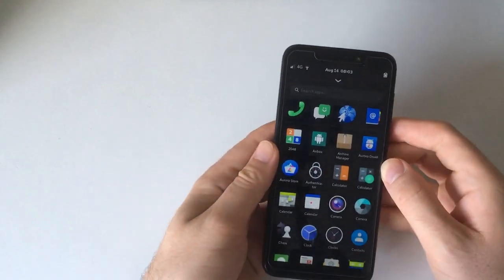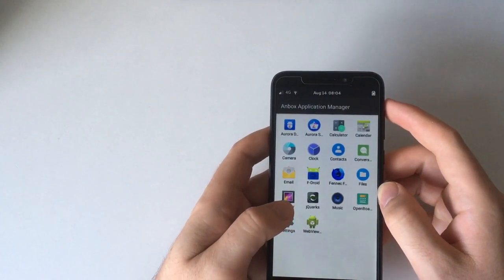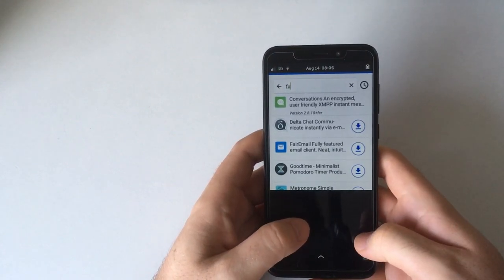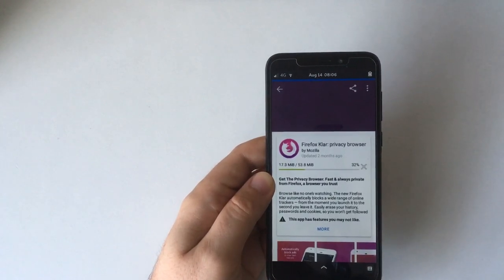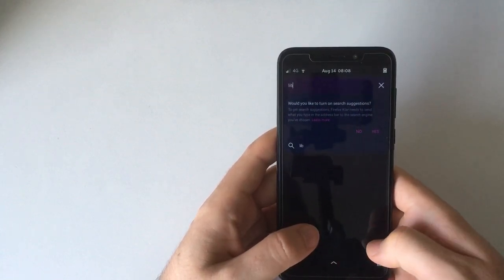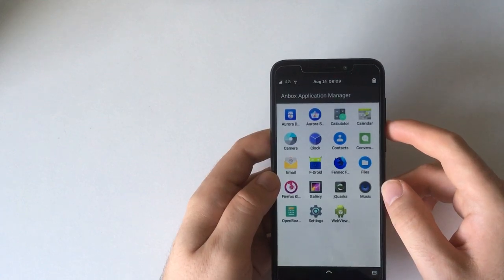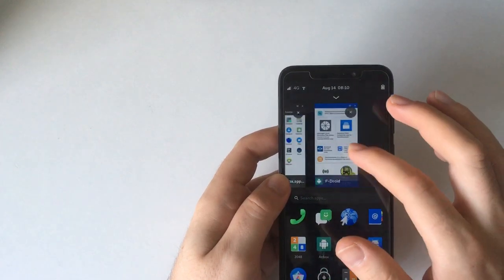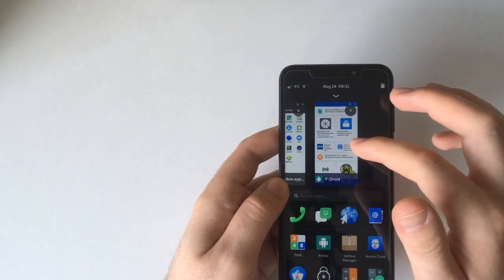Anbox on Mobian on the PinePhone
This is just a short first look at a somehow working Anbox on Mobian.

You should use swap or ZRam, and I recommend you setting up an SSH connection so that you don't have to do all the typing in the setup process on your PinePhone.

The tutorials I followed are:

For initial setup:

(Please note that the 'tar czf ~/Downloads/anbox-image-working.tar.gz' should be 'tar xzf ~/Downloads/anbox-image-working.tar.gz').

For working internet and further tweaks I did not do (yet):

(start at "App loads but no internet? The below should help once the kernel supports ip routing")

I also plan to make videos on other ways to get Android Apps running on the PinePhone soon.

Take care!